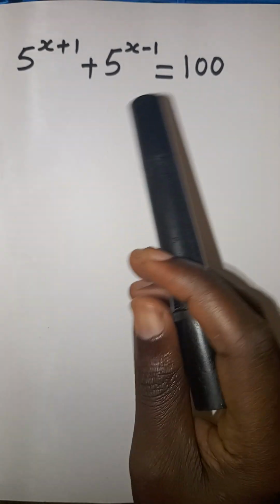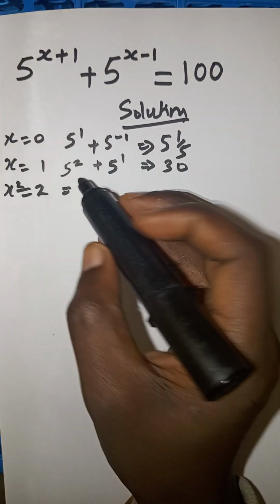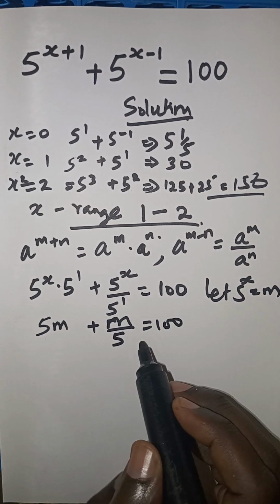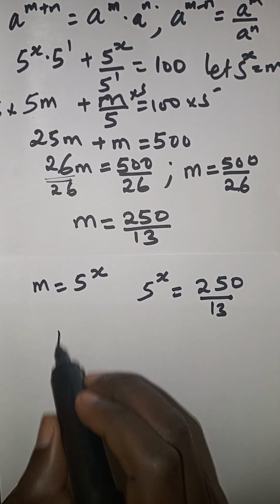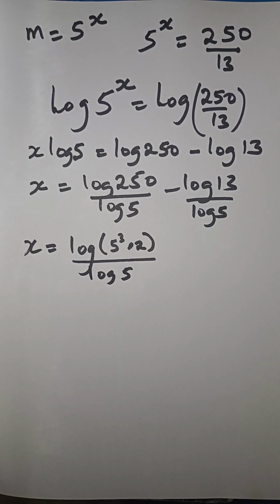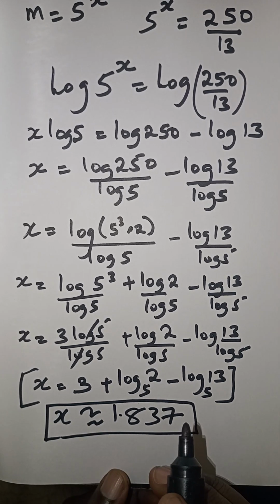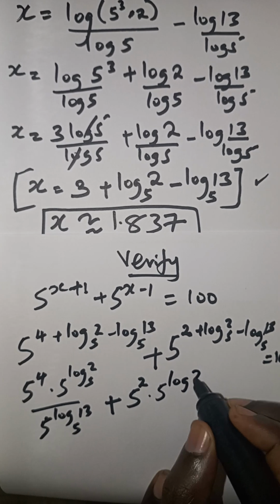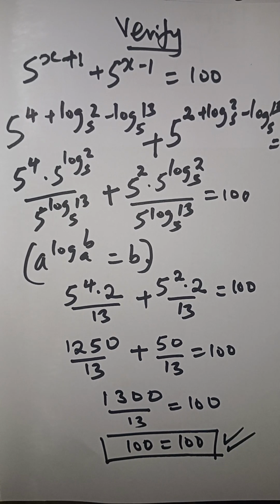Germany Can you solve this?|Olympiad math question